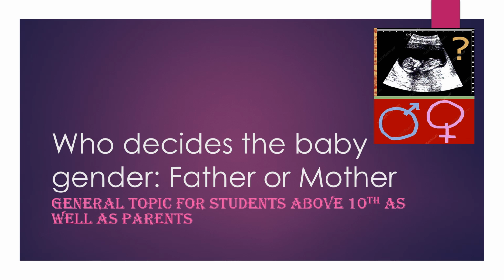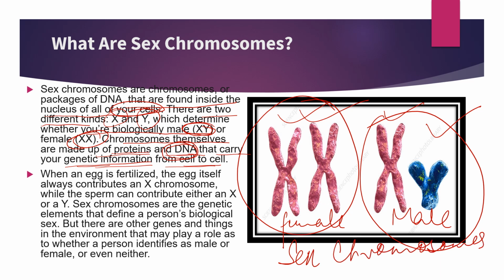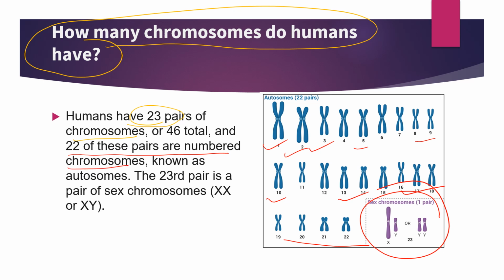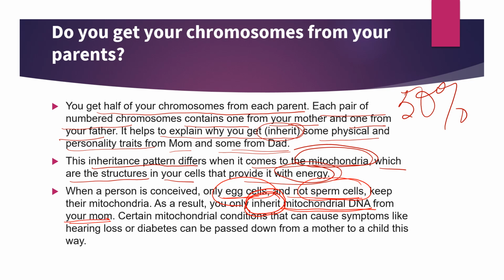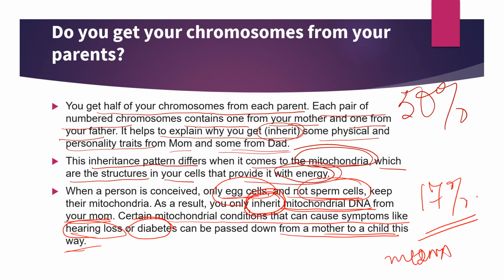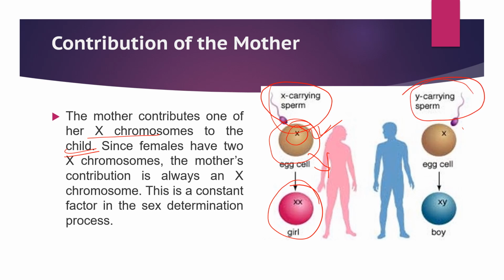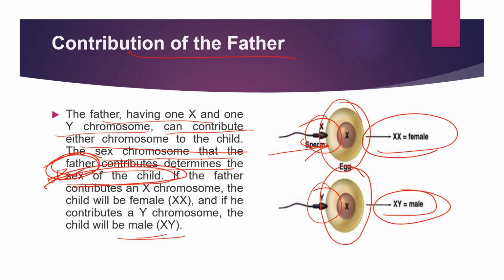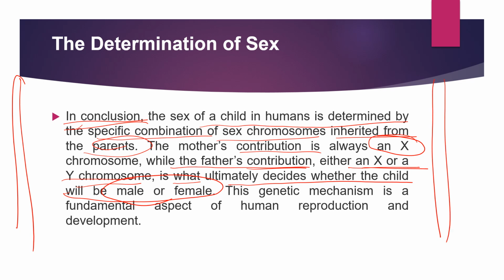Who decides the baby's gender? I ICSE I CBSE I 10th I 12th I Biology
In this video I have discussed in details about the factors which are responsible for deciding the gender of a baby.